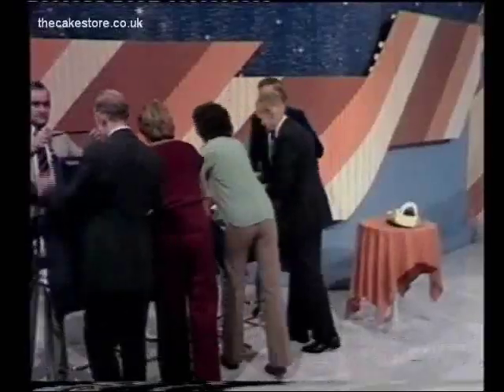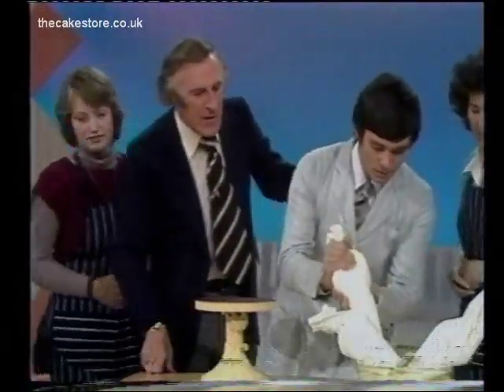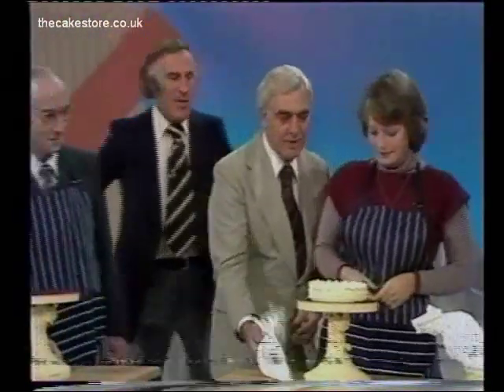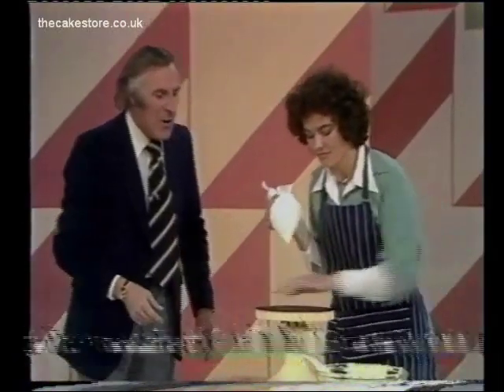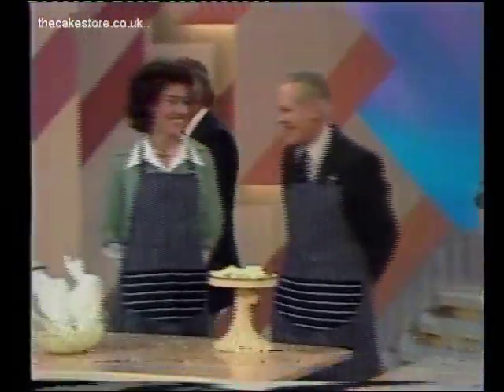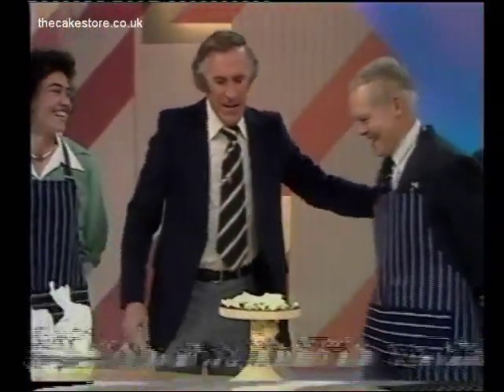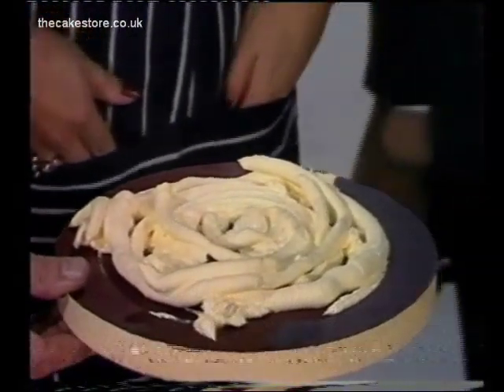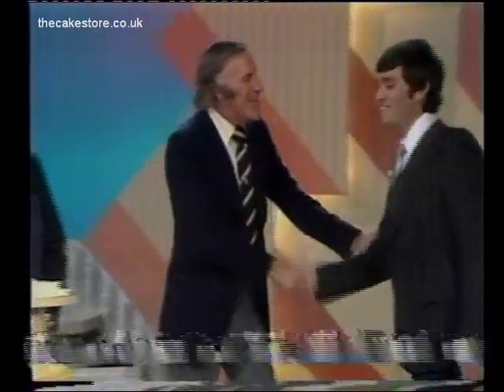Generation Game Meringue Basket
Ken Slatter demonstrates a Meringue Basket cake on The Generation Game